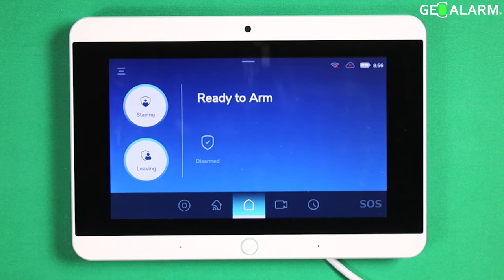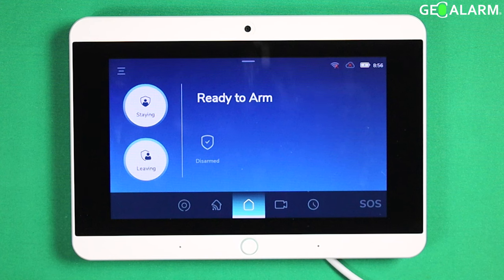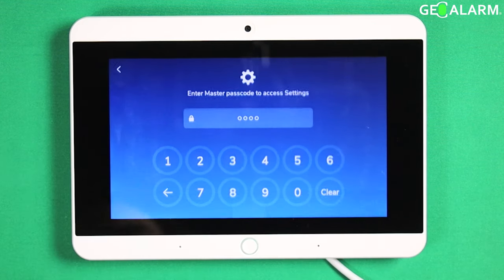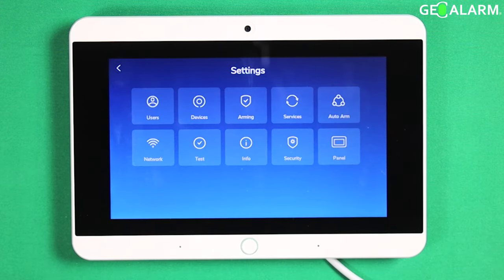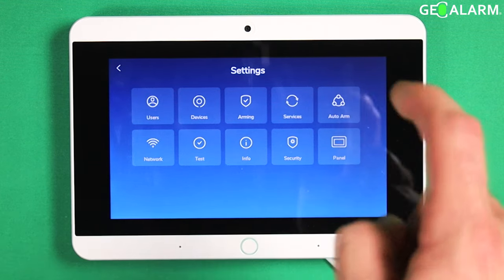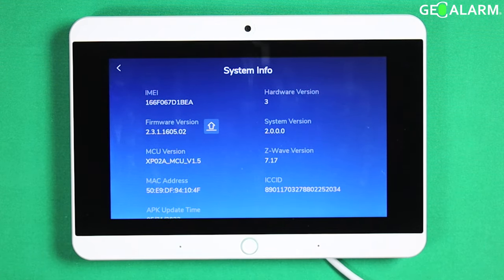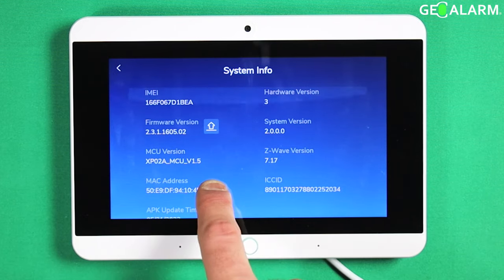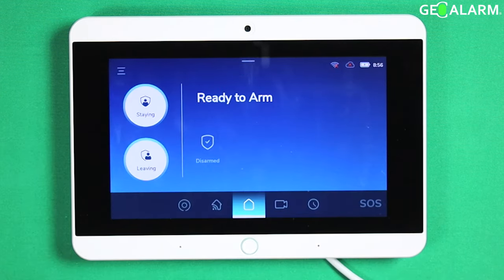GeoAlarm Control Panel: GeoCP Health, Performance and Connectivity Information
GeoCP System Information is a dedicated section that provides you with a comprehensive overview of your security system's health, performance, and connectivity. We understand that staying informed about the state of your security setup is crucial for ensuring its optimal functionality and reliability.

With GeoCP System Information, you can have real-time access to critical data, enabling you to make informed decisions and take proactive measures to maintain the highest level of security for your premises